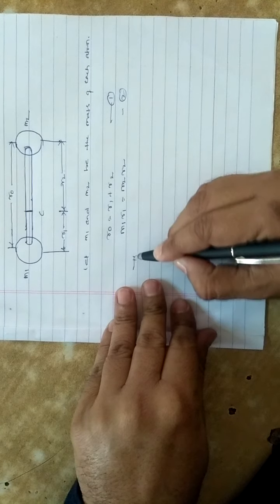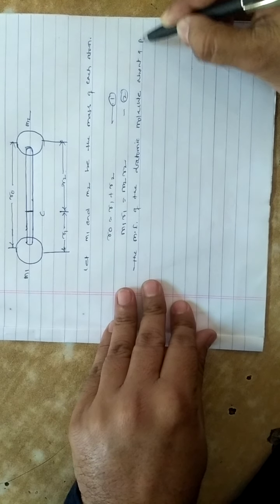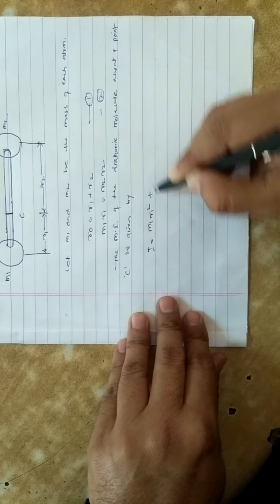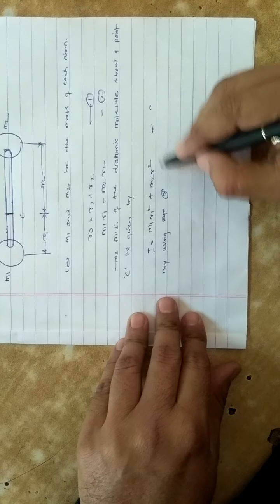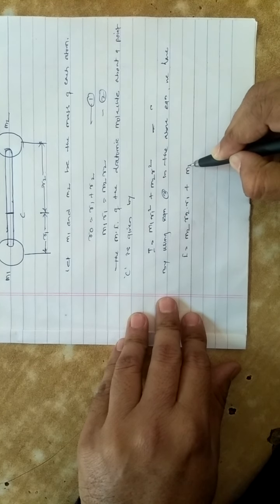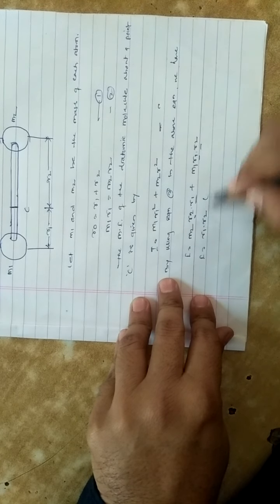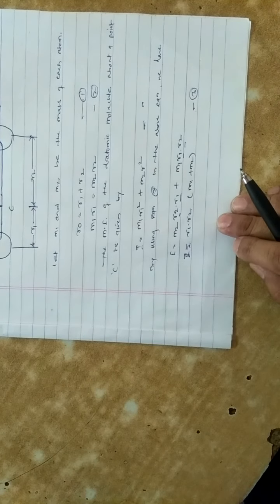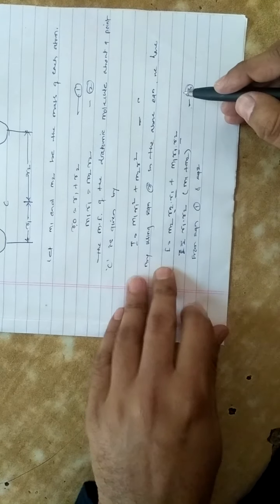TY. B.Sc. Physics, Sem - III, P - IV, Ch - 4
1. Rotational Energy Level
A. The Rigid Diatomic Molecule